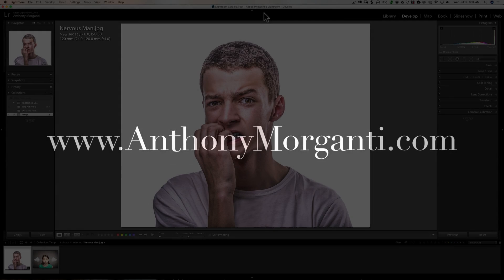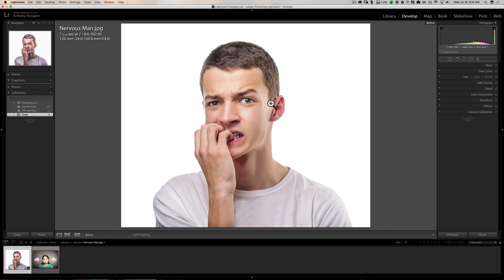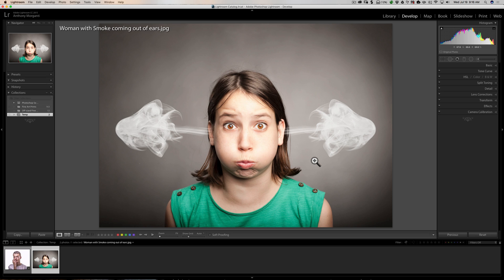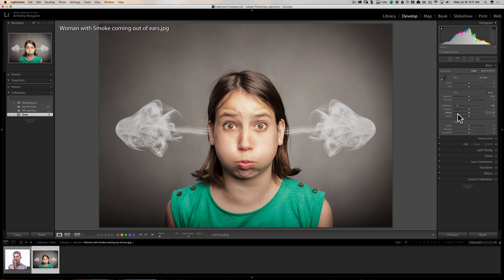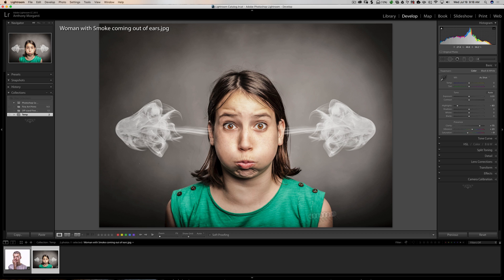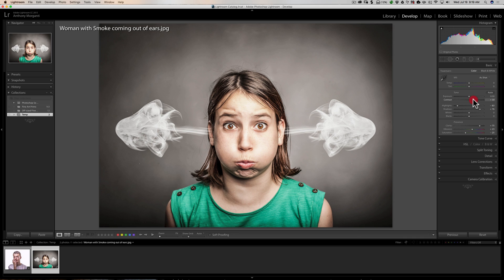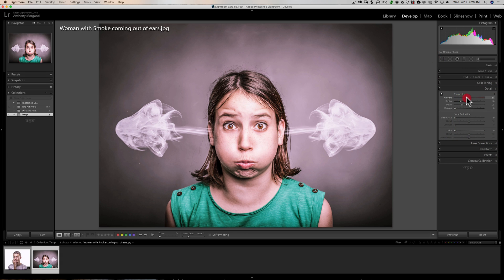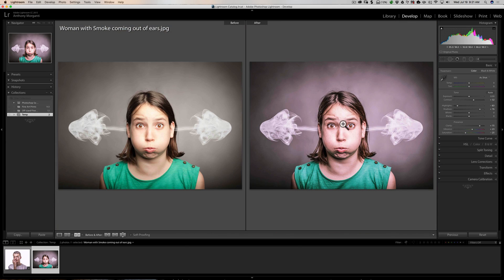Learn Lightroom 6 / CC - Episode 23: The Pixar Look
This is episode 23 of Learn Lightroom 6/CC

In this episode, I demonstrate how to process a portrait to give it, what is often referred to as the Pixar look.

Please support what I'm trying to do -- I'm trying to create the best free photography how-to videos on the planet.